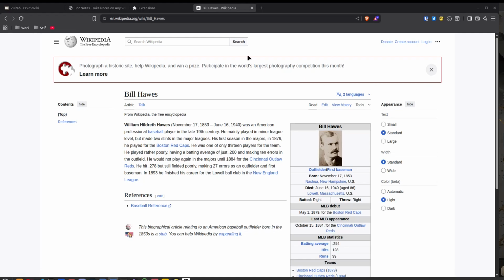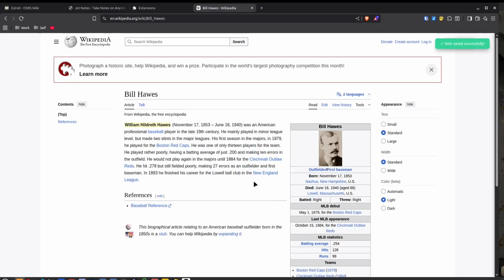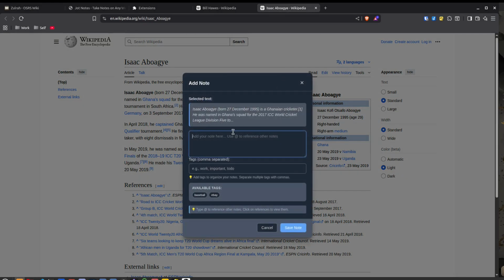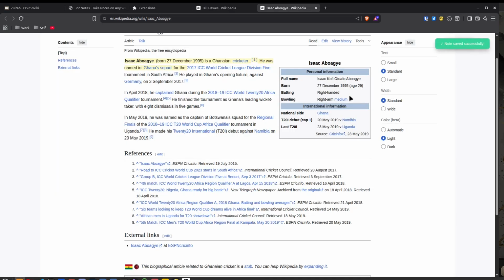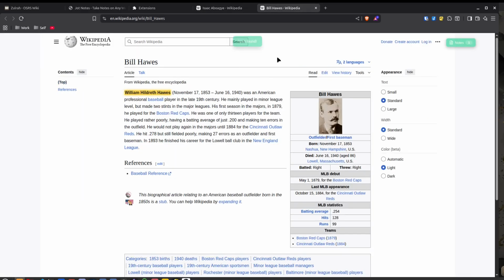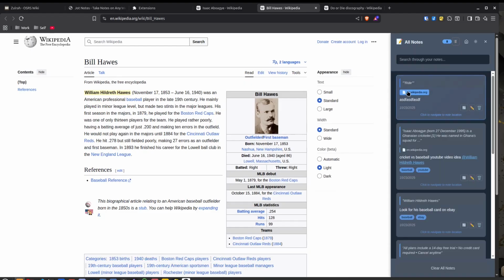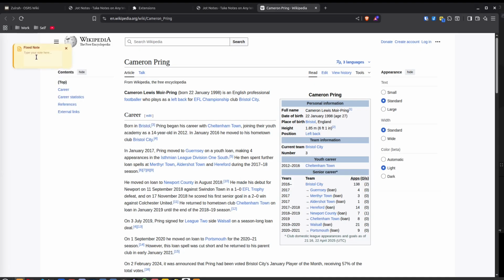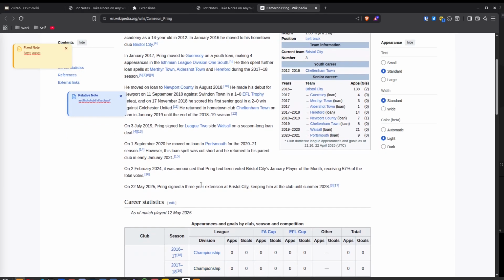Jot Notes Demo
A demo of my new software I'm creating.